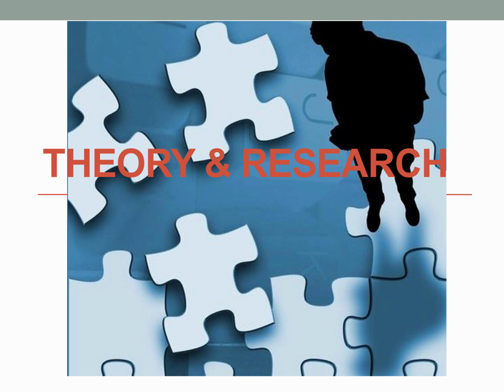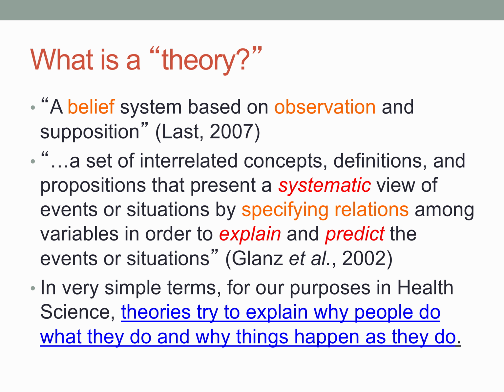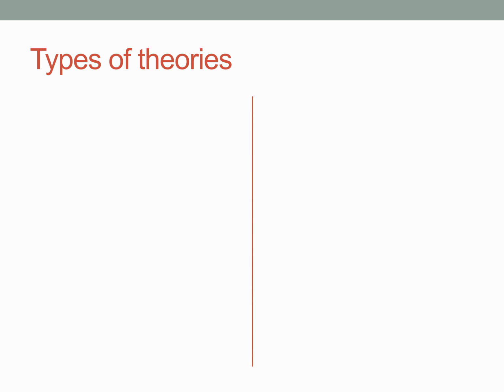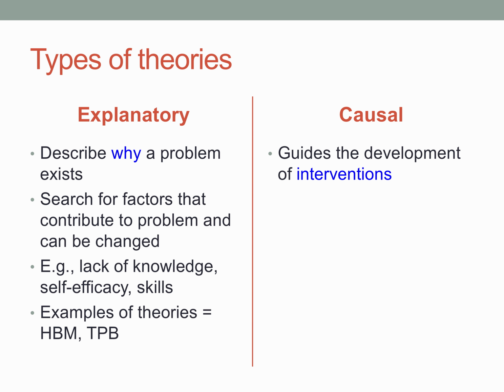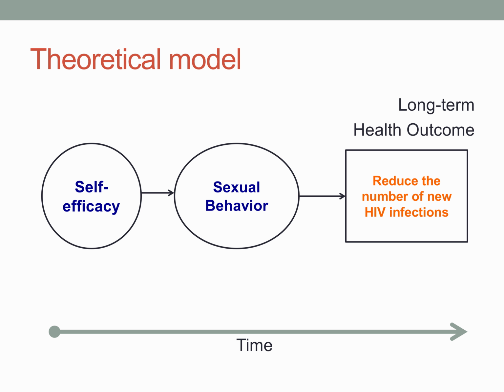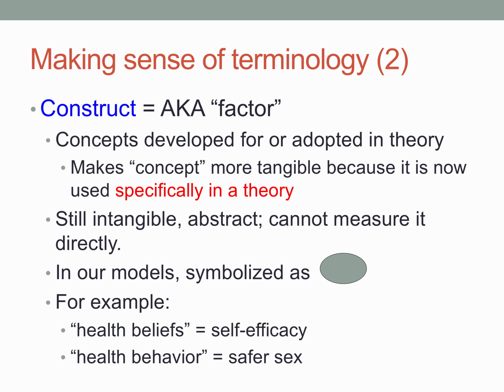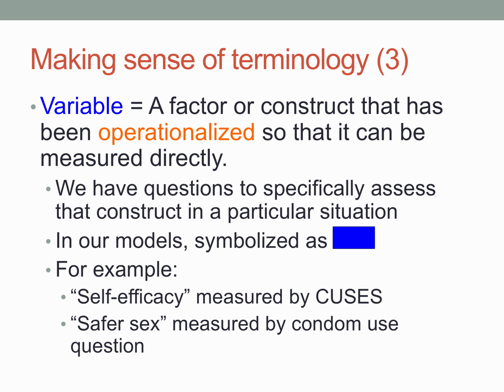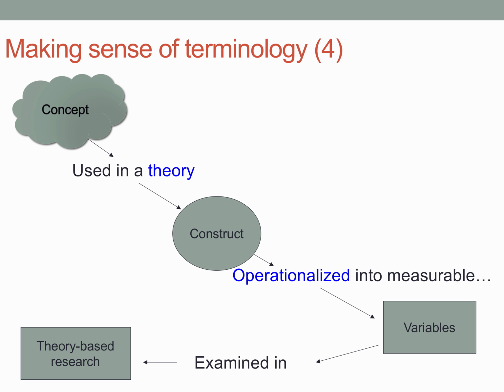HESC 475 Week 2 Theory & Lecture Part 2-1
Table of Contents:

00:08 - Objectives
00:47 - Review
02:25 - What is a “theory?”
04:02 - What causes cholera?
05:38 - Types of theories
08:28 - Theoretical model
10:41 - Making sense of terminology (1)
12:12 - Making sense of terminology (2)
13:52 - Making sense of terminology (3)
15:36 - Let’s revisit our model
16:07 - Let’s revise our model
16:47 - Making sense of terminology (4)